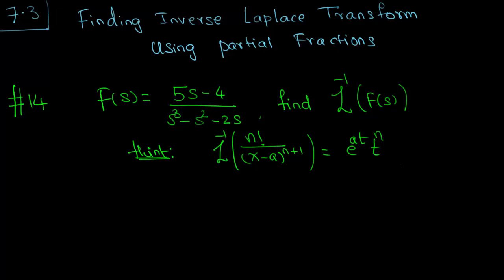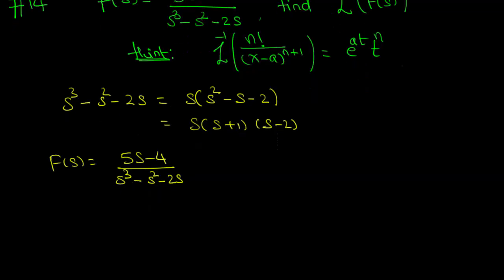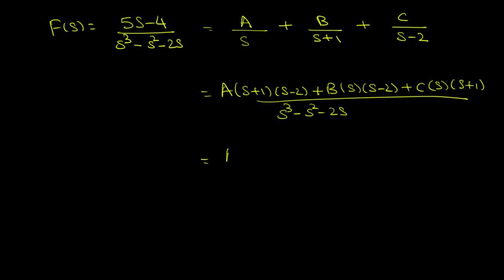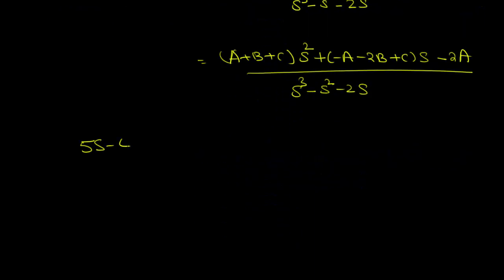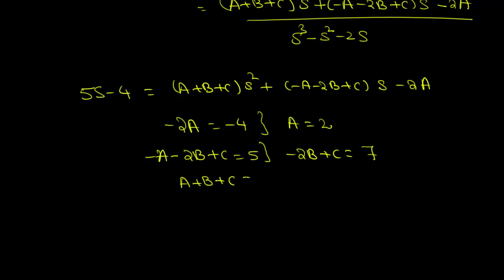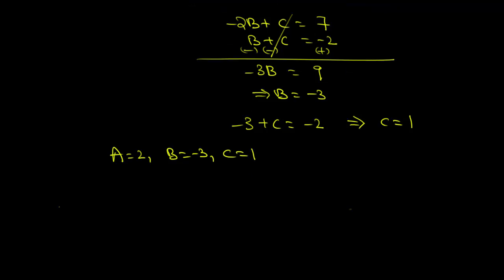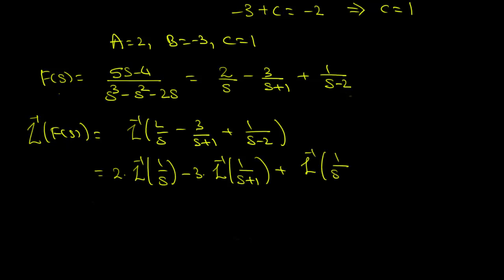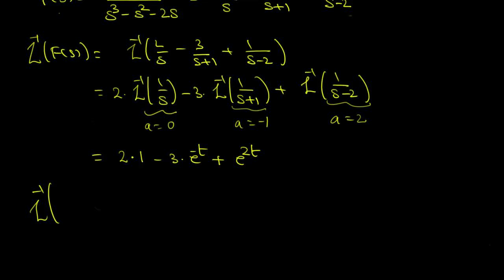7.3 Inverse Laplace Transform Using Partial Fractions - Example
Example to find inverse laplace transform of a given function using partial fractions